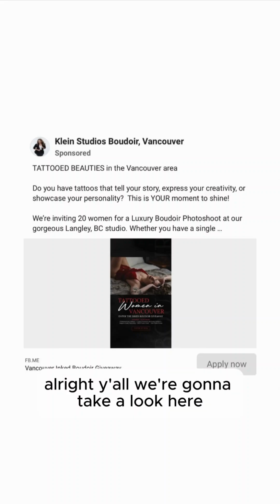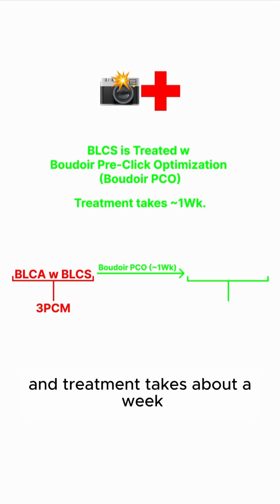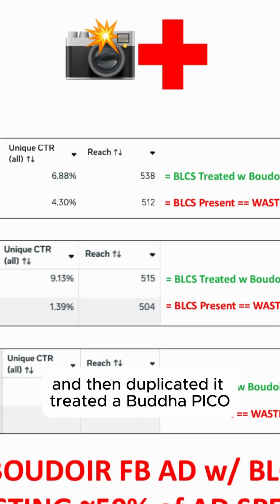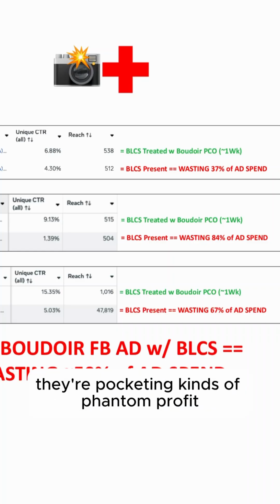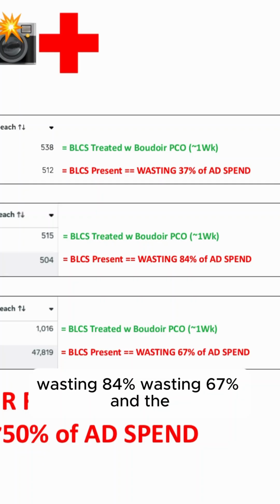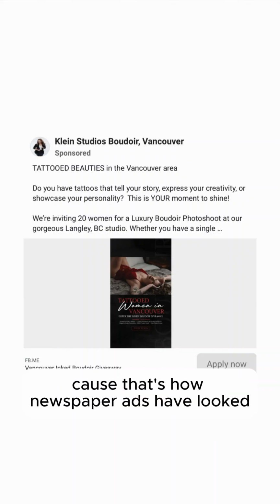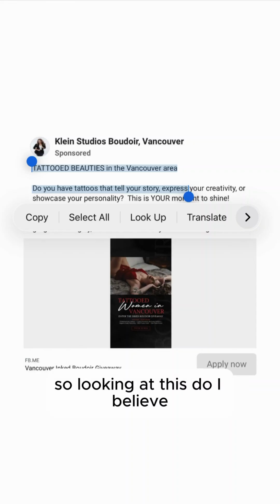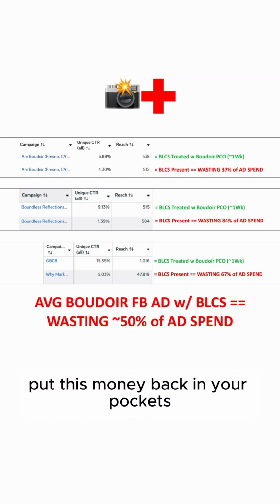Why Boudoir Facebook Ad Click Rates Below Six Percent Are Accepted As Normal And Should Not Be